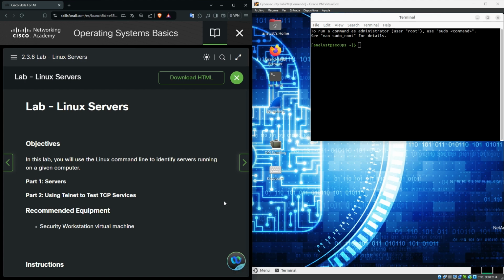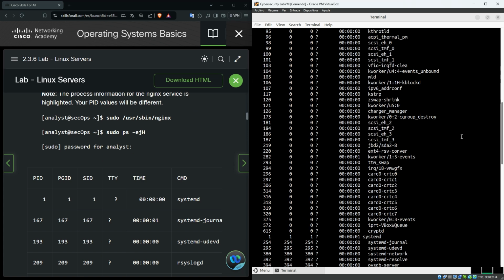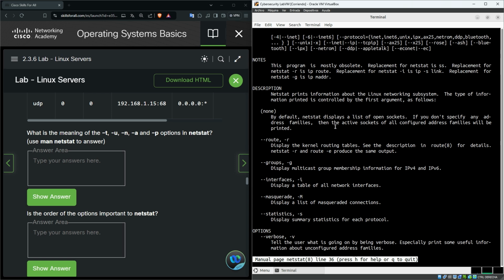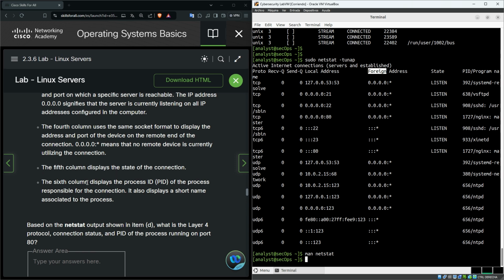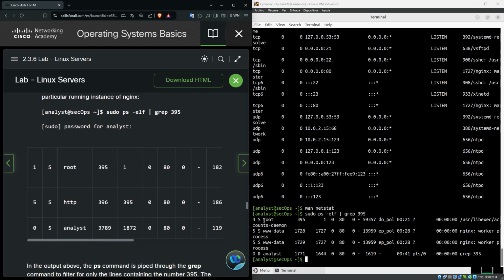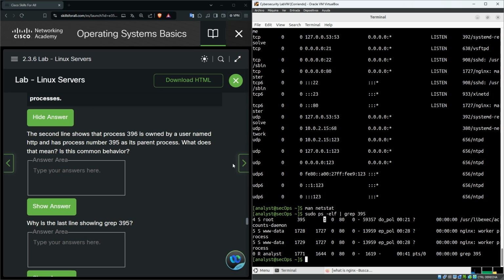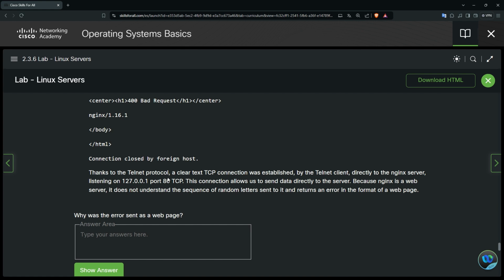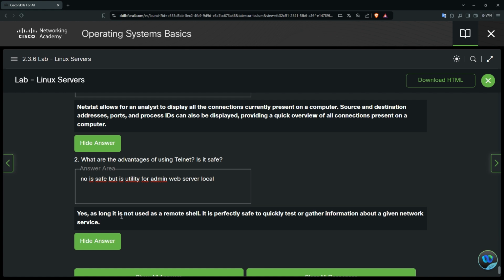Lab - Linux Servers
In this lab, you will use the Linux command line to identify servers that are running on a computer.